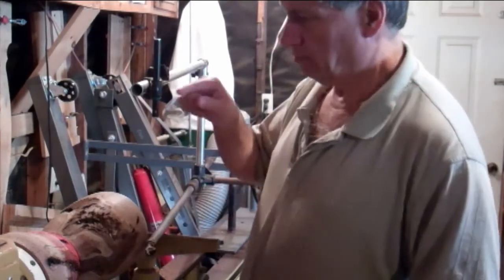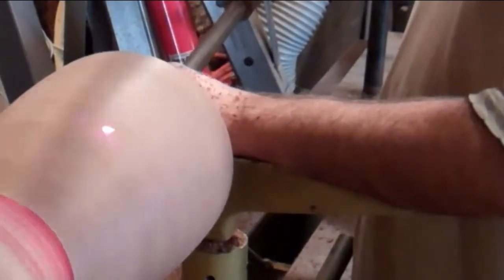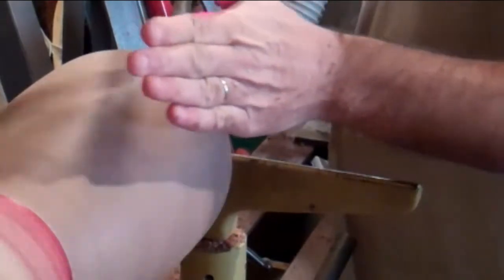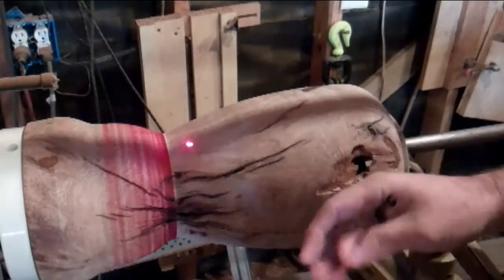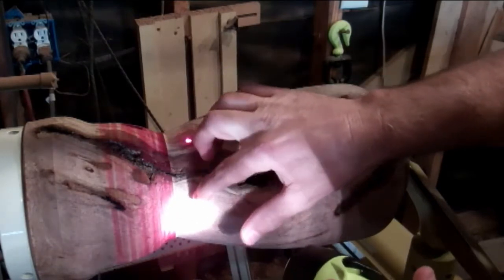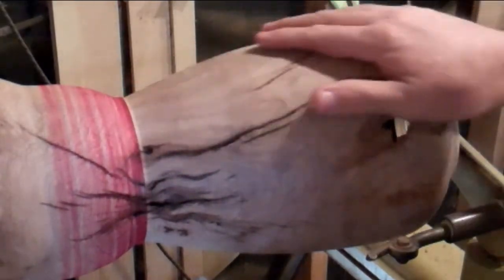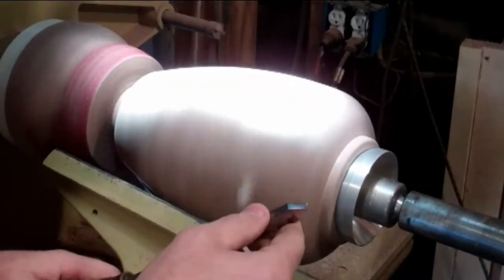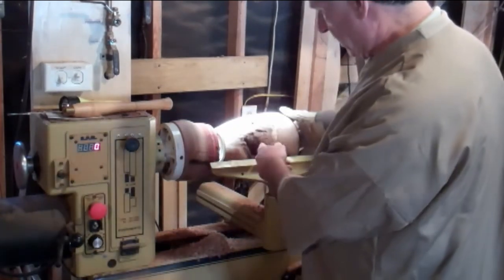Woodturning a Mesquite Hollow Vessel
This is showing the hollowing of a Mesquite vessel using the Jamieson boring system. This a rather lengthy video, however, it shows how the hollowing process happens using the boring bar and cutter.